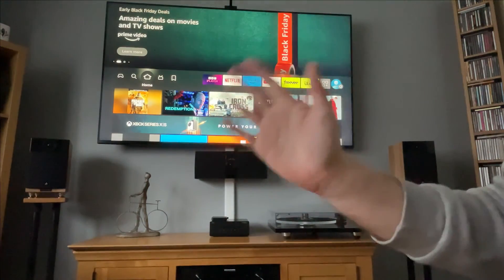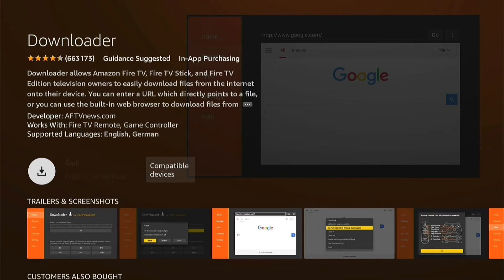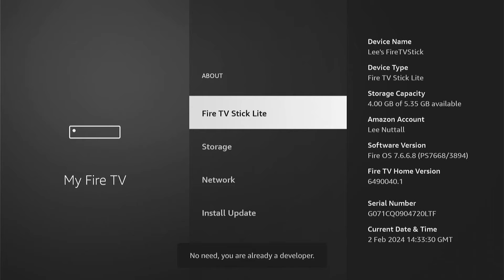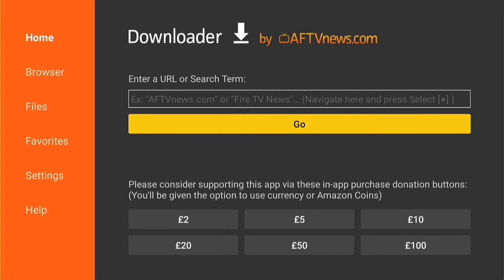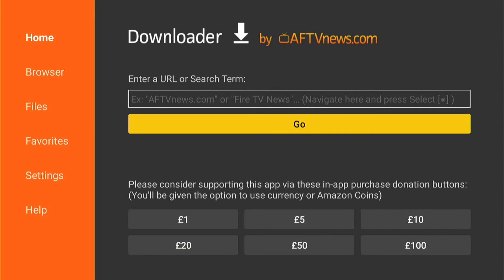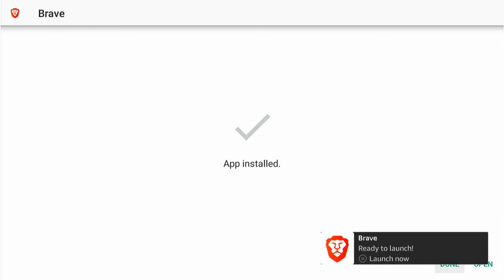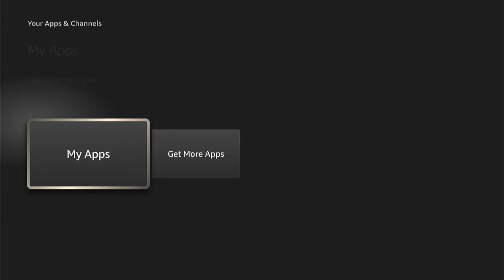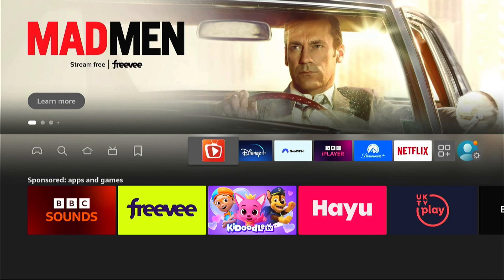How to Install Brave Web Browser on Firestick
In today's video we are going to learn How to Install Brave Web Browser on Firestick, Fire TV & Android TV/Google TV. Unfortunately, Brave Web Browser is not available in Amazon App Store for Fire TV devices so we must side-load it with the Downloader application.

Timestamps
0:00 - What we will learn
0:32 - How to Jailbreak FireStick
3:29 - keep safe with a VPN
4:33 - How to Install Aloha Web Browser on Firestick
6:03 - Add Aloha Web Browser to Firestick favourites
6:36 - How to uninstall Aloha Web Browser
7:30 - Outro